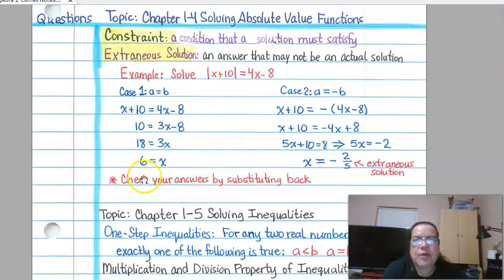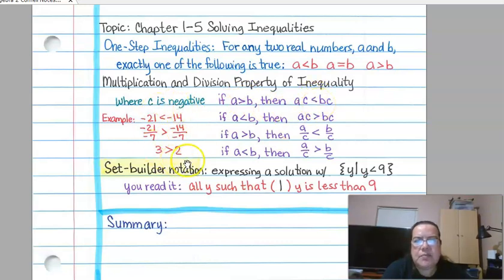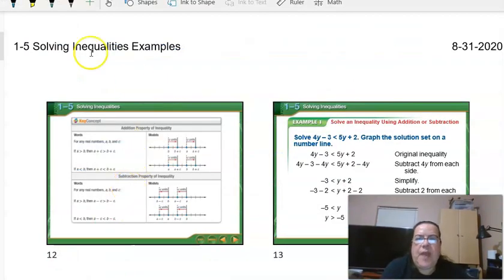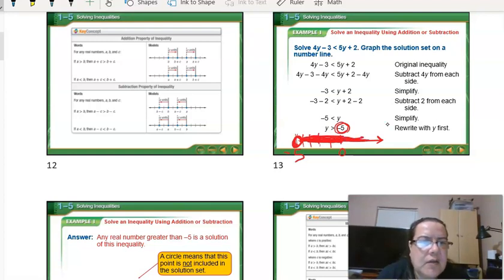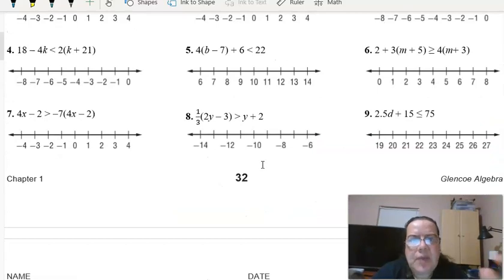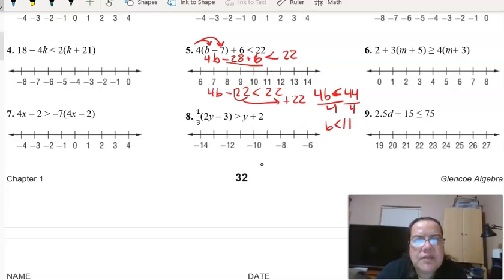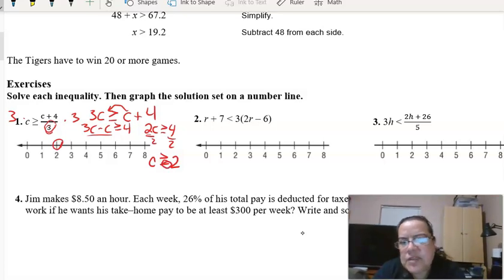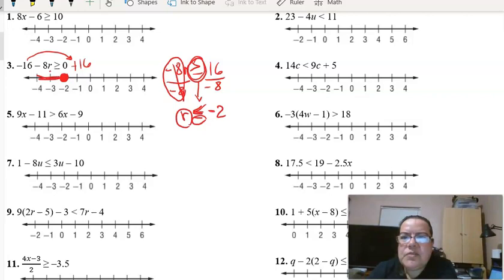Alg 2 Ch 1 5